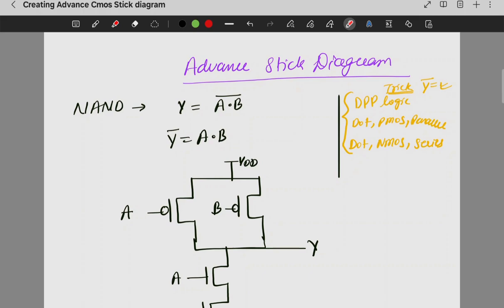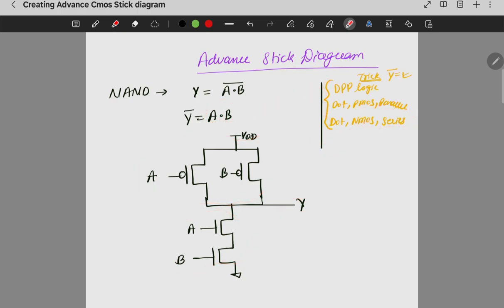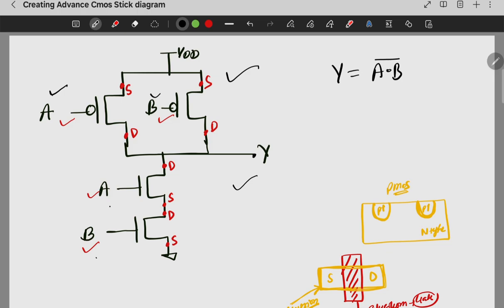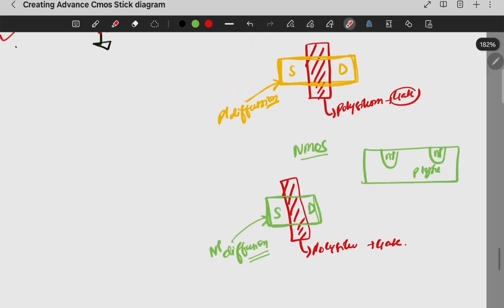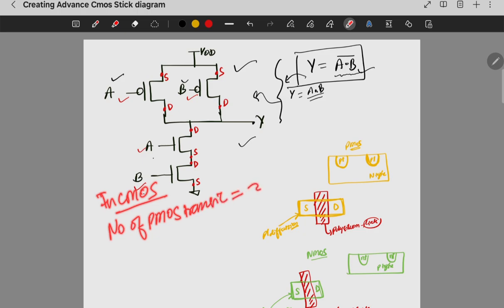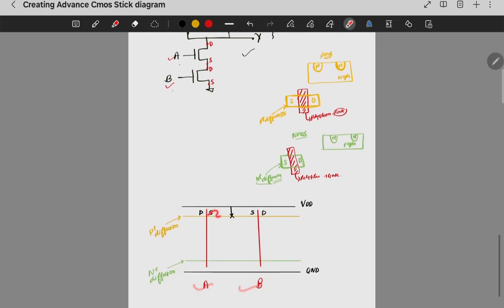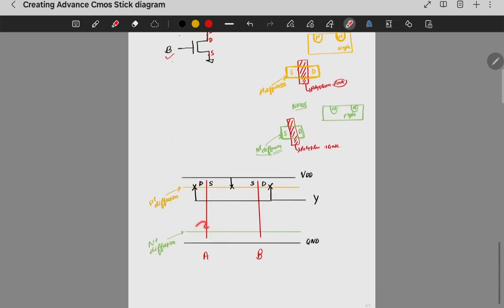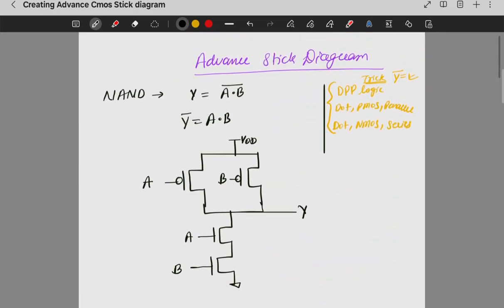L 11 | ADVANCE CMOS STICK DIAGRAM IN EASY WAY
“Don’t skip this topic if you want to ace your VLSI exams! In this video, I’ll explain advanced CMOS stick diagrams in a super simple way. Most students avoid this part, but by the end of this video, you’ll find it crystal clear and easy to draw.”